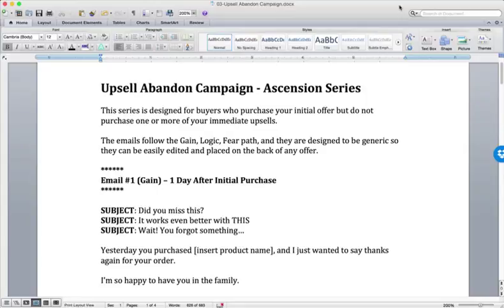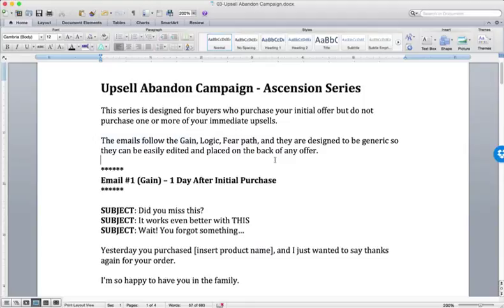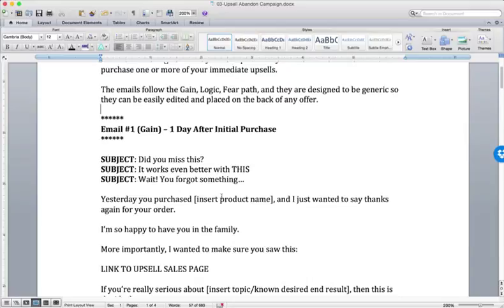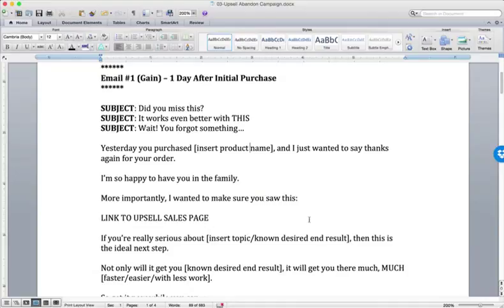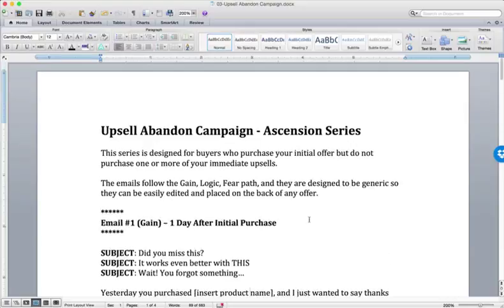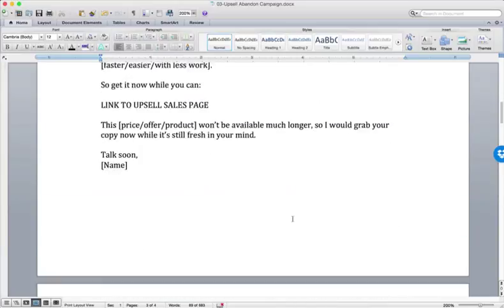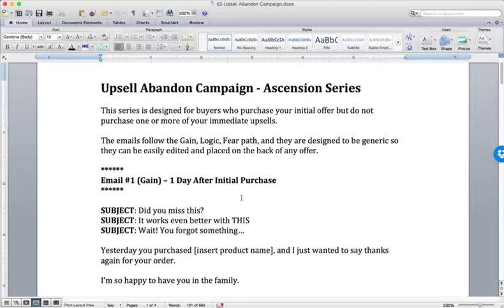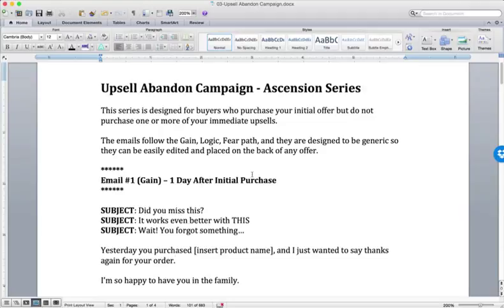14 Example Ascension Campaign